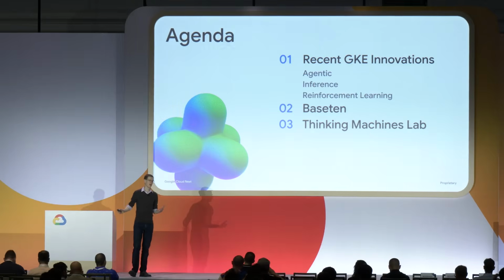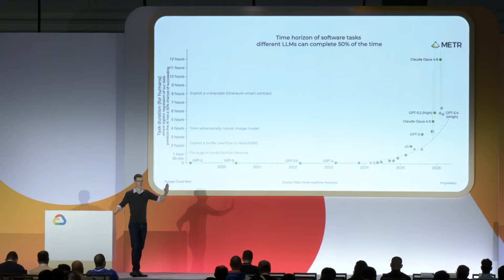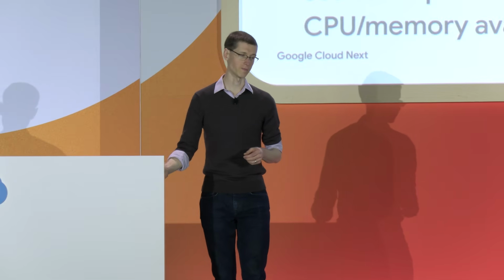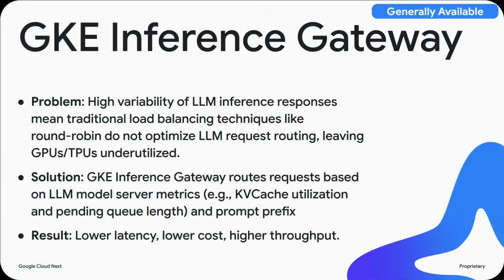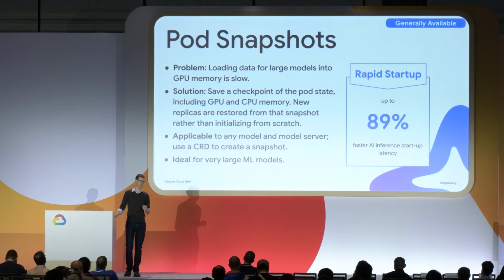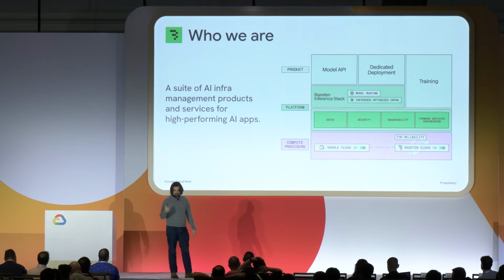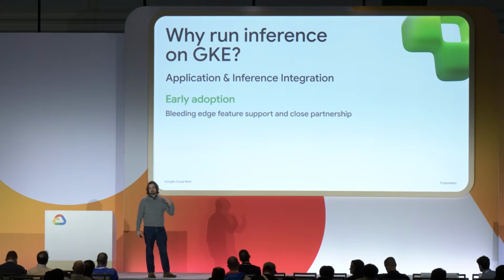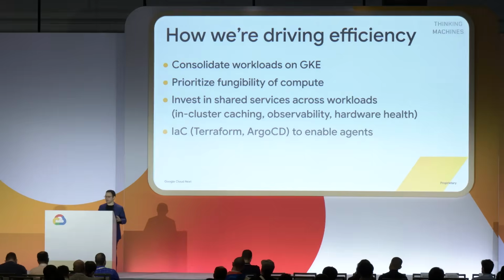What's new for AI on GKE: Training, serving, and agents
The requirements for AI infrastructure are shifting rapidly, moving from frontier model serving to complex reinforcement learning and agentic workflows. Google Kubernetes Engine (GKE) has evolved to meet the moment. Join us for a high-speed tour of most critical GKE innovations released in the past year for AI training, serving, reinforcement learning, and agentic workloads. Explore new capabilities designed to make your AI workloads more reliable, scalable, and cost-effective. And take a peek at how Thinking Machines Lab and Baseten are using GKE for their AI workloads.

Speakers: Nathan Beach, Colin McGrath, Myle Ott